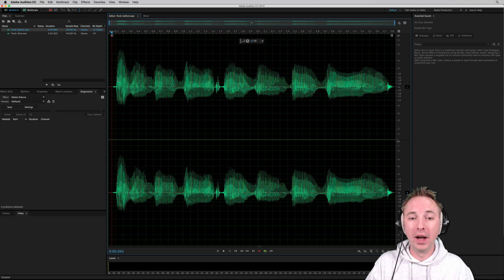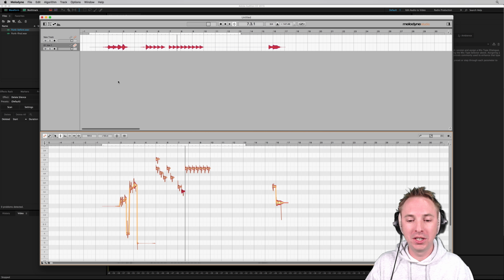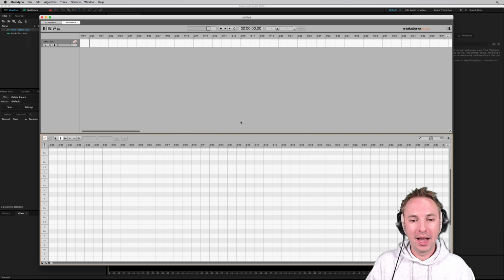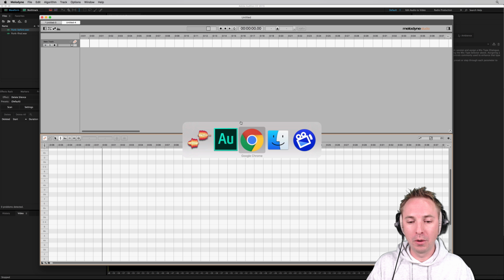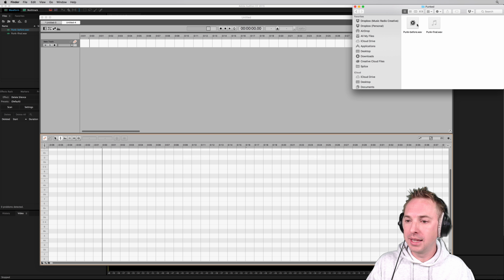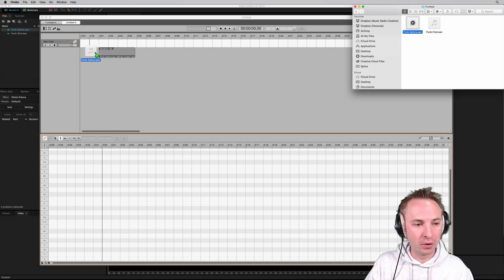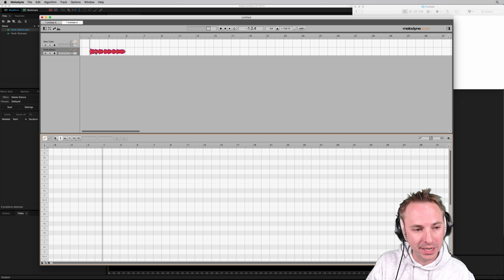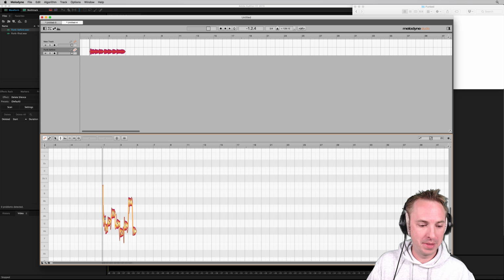How to Sound Like Daft Punk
Here is how to sound like Daft Punk. Record a vocal that says "Around The World" autotune it to the correct notes and then run some awesome vocal synthesiser plugin over the audio with some extra auto-tuning for good measure!

0:00 Tutorial start
0:16 Getting started
0:49 Using Melodyne
2:58 Re-importing to Audition
3:05 Using Vocalsynth
3:58 Wrap up